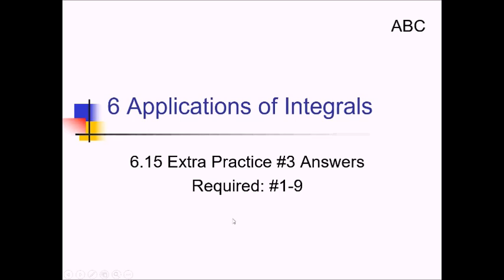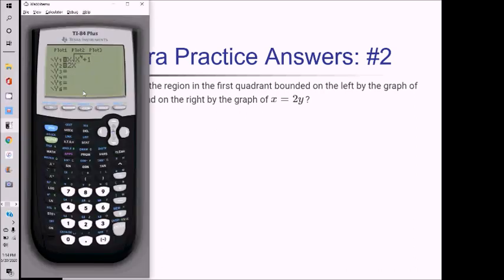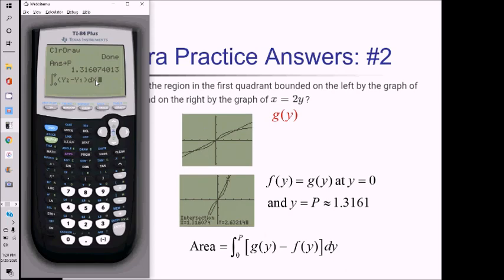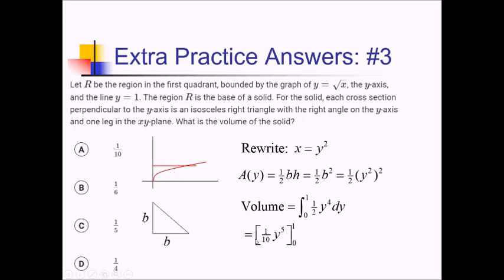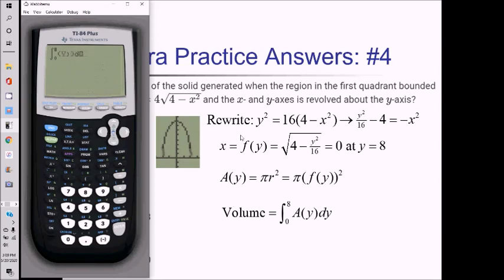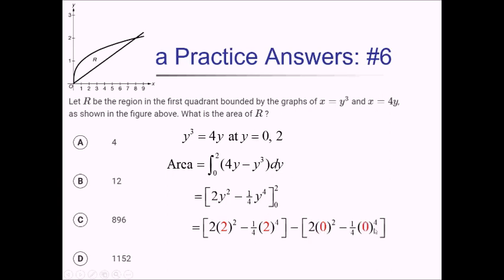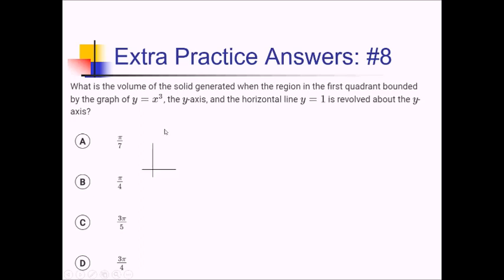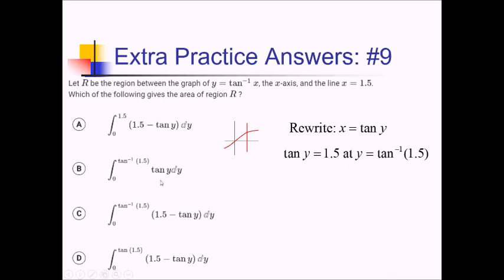Integration With Respect to the Y-Axis: Problem Set #5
Worked problems showing how to solve area and volume problems by integrating with respect to y.

Go here for a PDF and handout to go along with this video